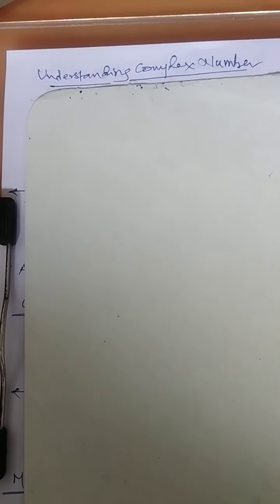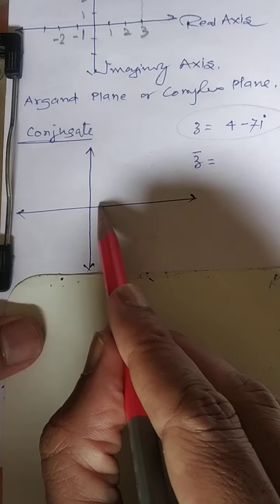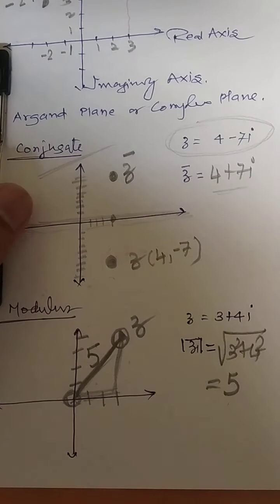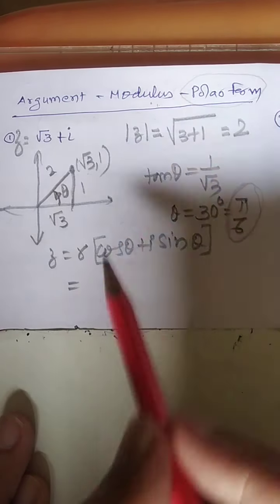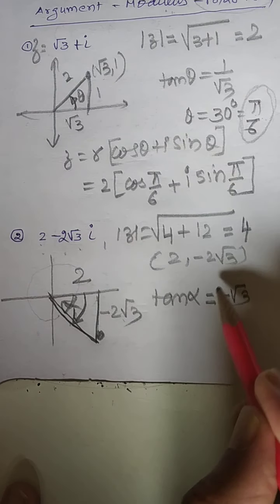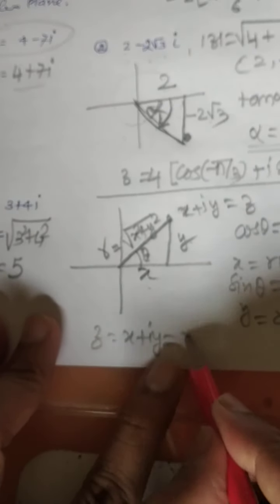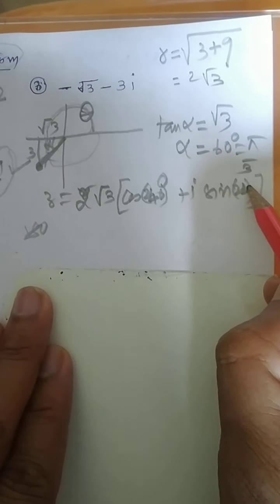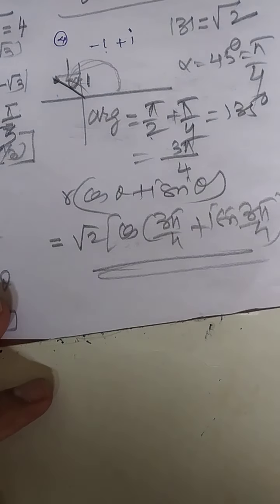4 Understanding complex numbers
XI Maths CBSE